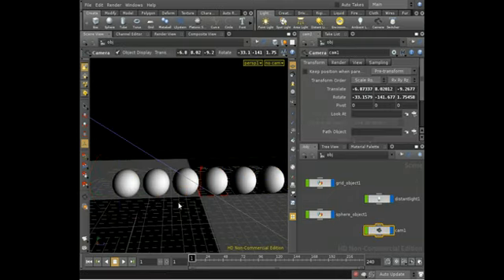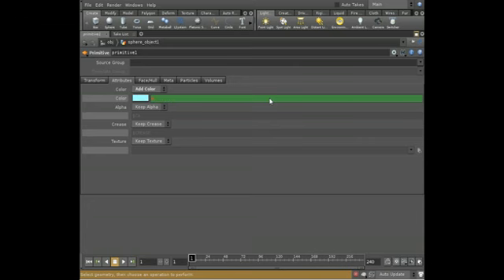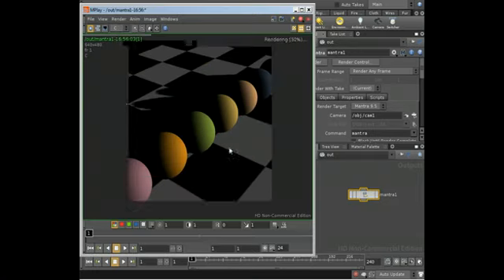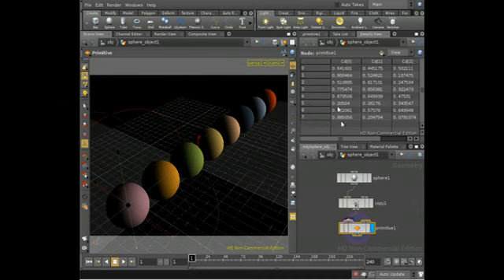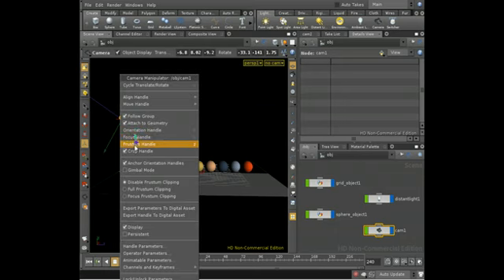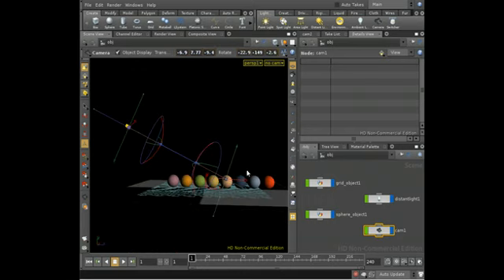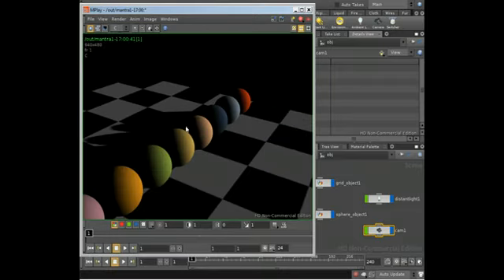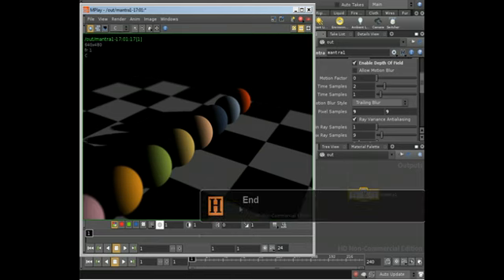Depth of Field | Houdini Tutorials